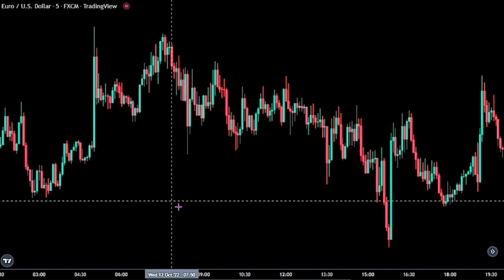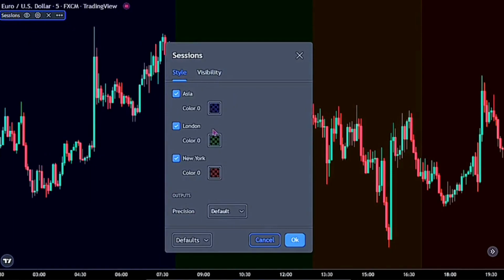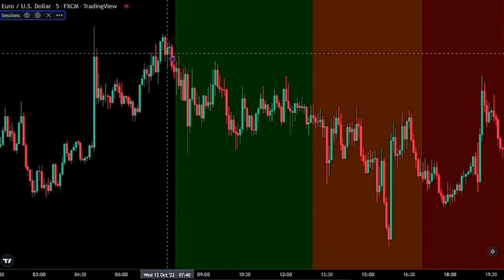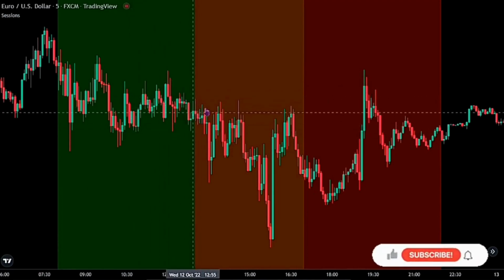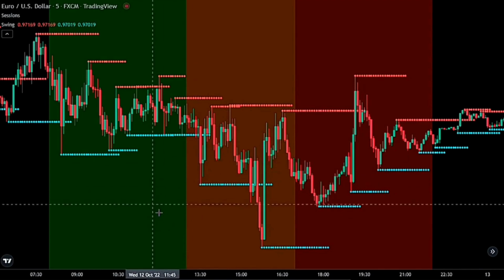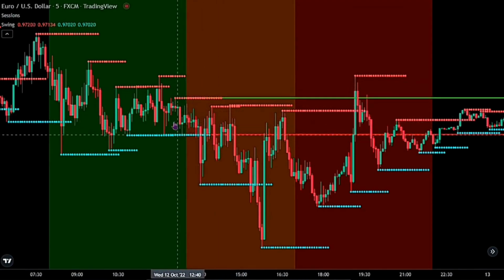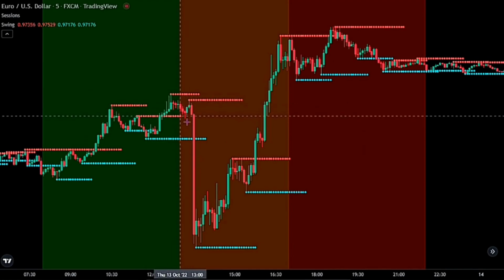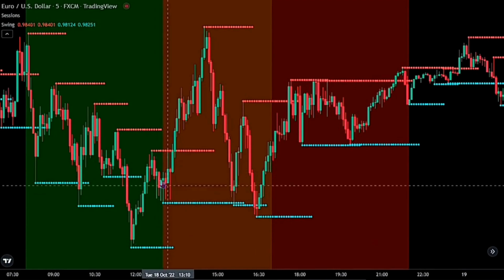GBP vs USD Trading Secrets - Make $1000 Daily | Fxedeal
GBP vs USD Trading Secrets _ Fxedeal is a trusted broker for multiple asset classes including Forex, Indices, Shares, Energies, Metals, and Crypto Currencies. Our trading services are available to institutional clients and retail investors.

MISSION
Our mission is to provide our clients the best Forex trading platform by offering a highly client-centric culture. This will inadvertently help us remain at the top as a market leader.

1.  Result and Growth Oriented
2. Client Commitment
3. Efficient and Fast
4. Respect
5. Transparency, Honesty, and Openness
6. Continuous Improvement